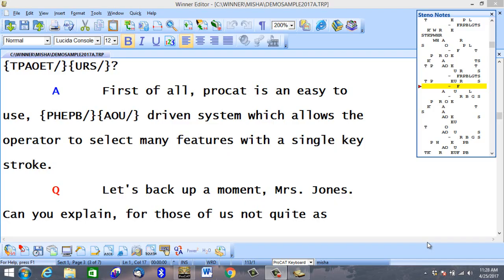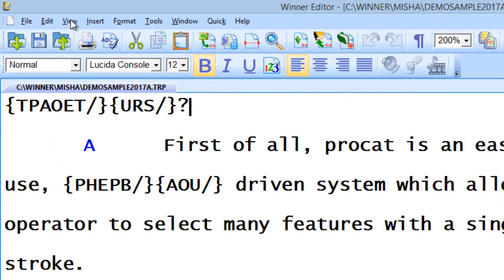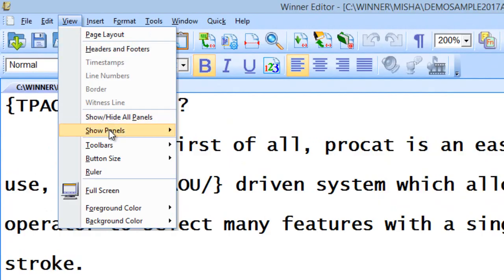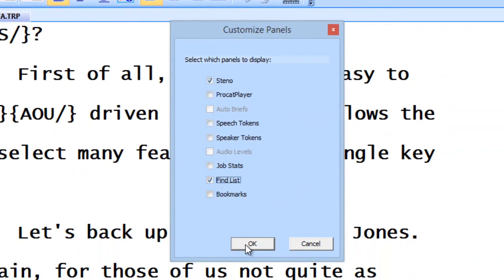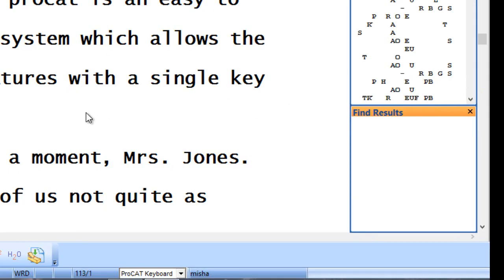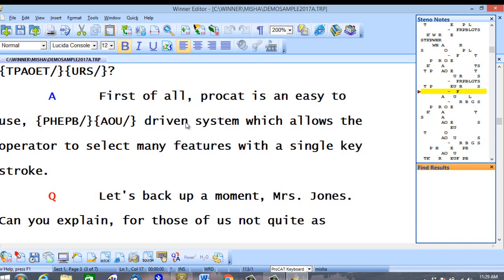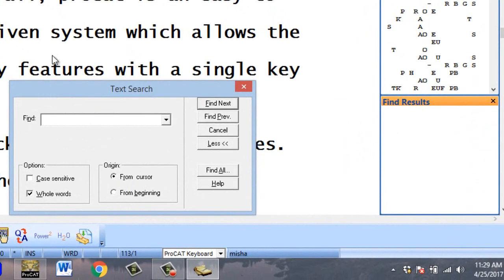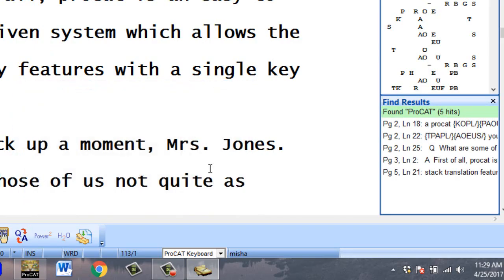Find All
Learn how to master ProCAT Winner's 'Find All' feature for efficient word searches! This step-by-step video guide simplifies the process, helping court reporters and transcriptionists quickly locate all instances of specific words or phrases in their transcripts. Boost your productivity with these expert tips and tricks!